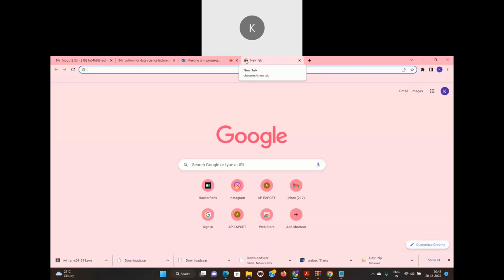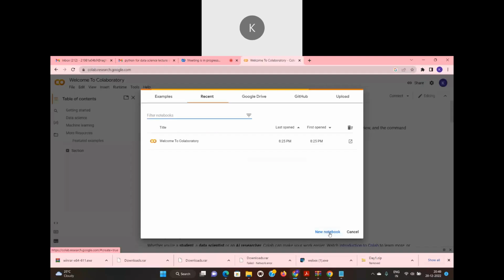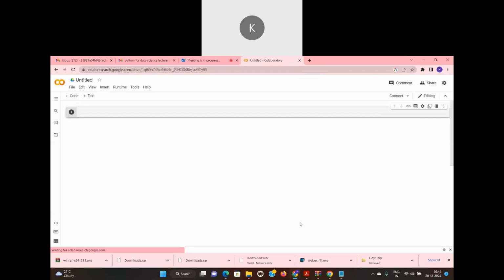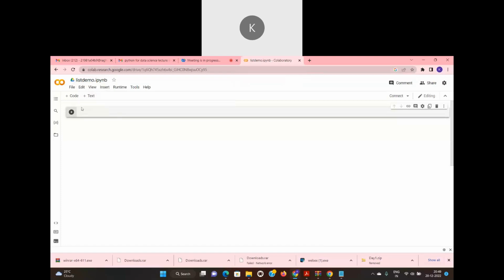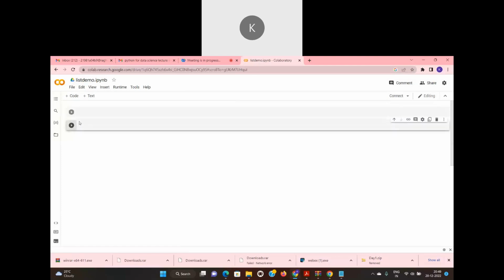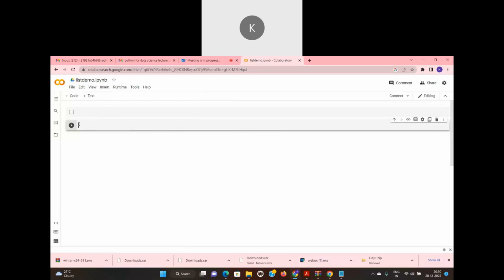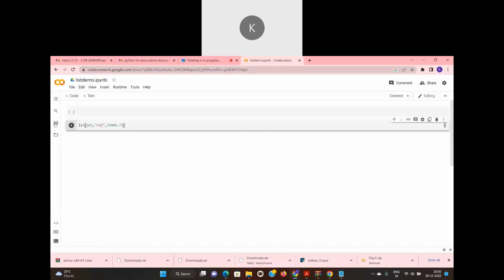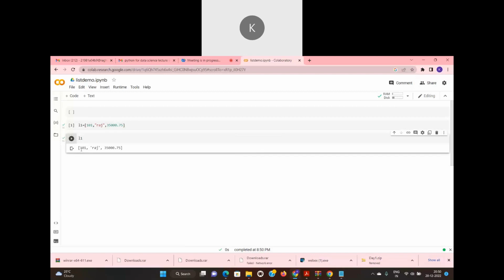how to run python programs in google colab Notebook